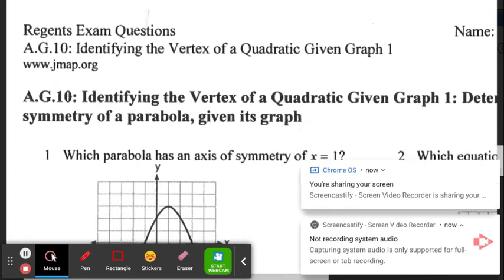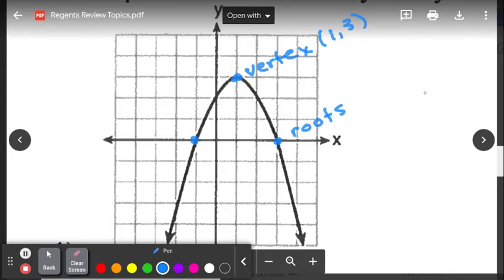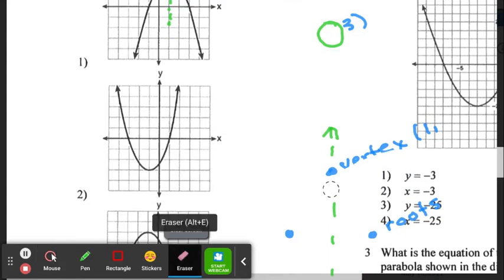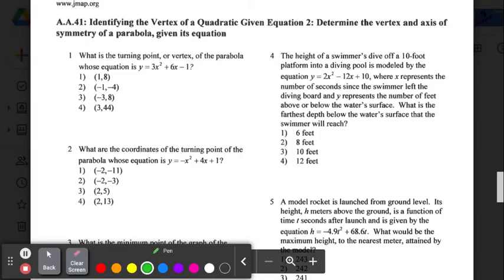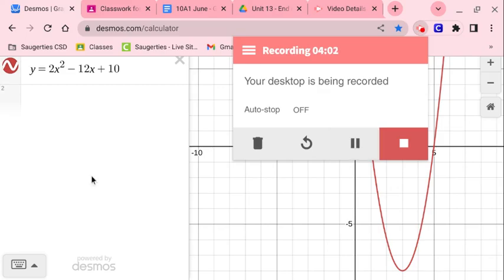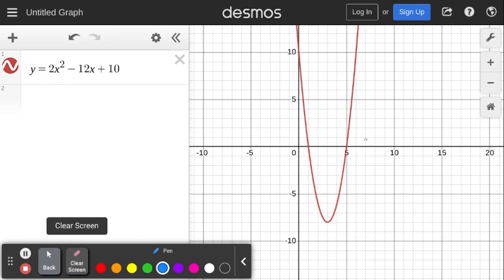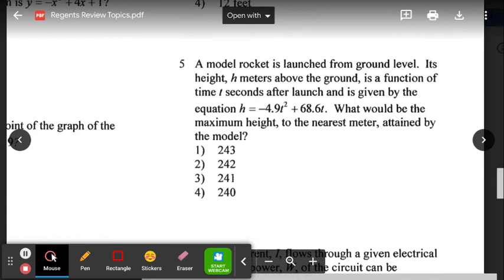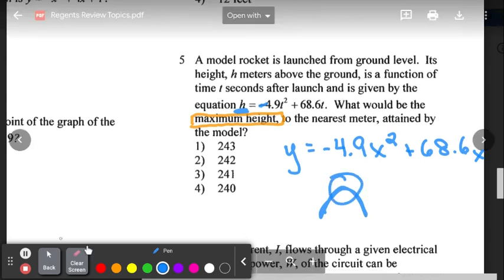A1 Rvw Vertex and Axis of Symmetry